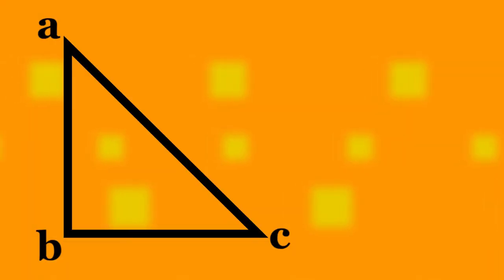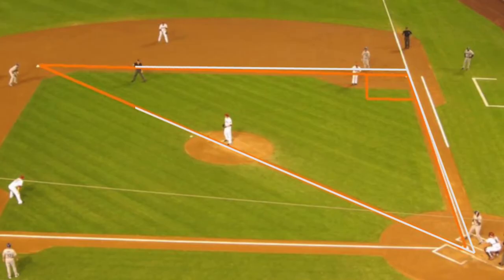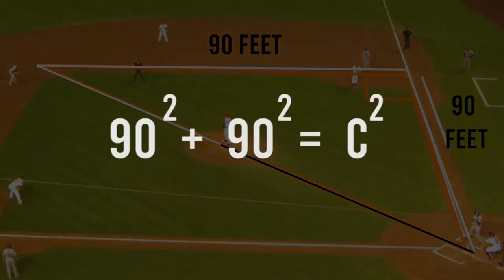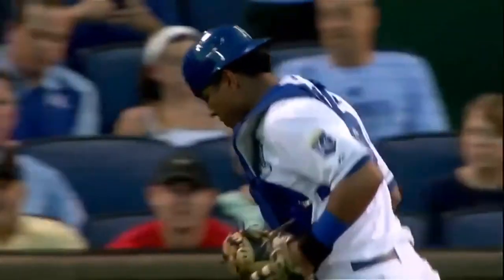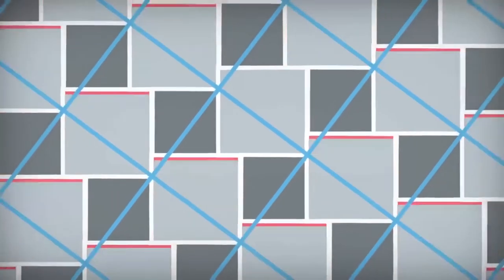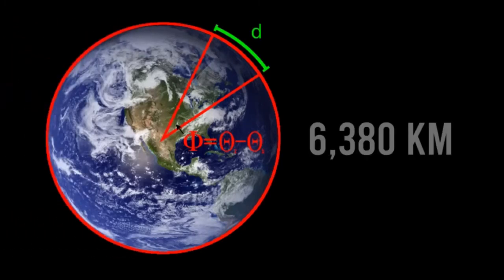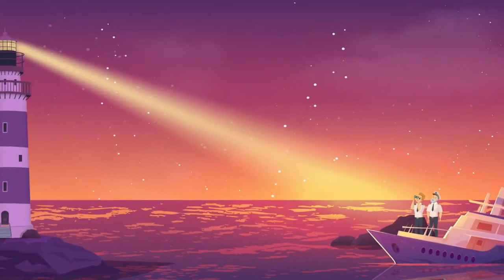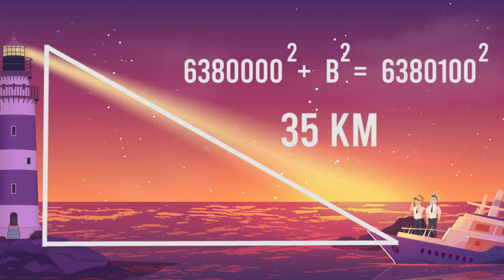Applications of Pythogoras Theorem | Unleash Maths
In mathematics, the Pythagorean theorem, or Pythagoras's theorem, is a fundamental relation in Euclidean geometry among the three sides of a right triangle. It states that the area of the square whose side is the hypotenuse is equal to the sum of the areas of the squares on the other two sides.

The Pythagorean Theorem is useful for two-dimensional navigation. You can use it and two lengths to find the shortest distance. The distances north and west will be the two legs of the triangle, and the shortest line connecting them will be diagonal. The same principles can be used for air navigation.